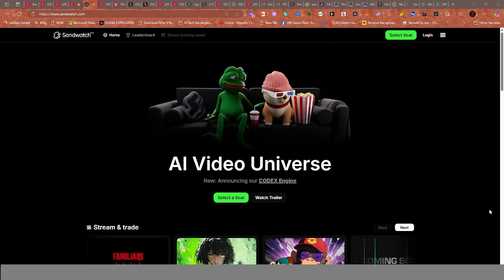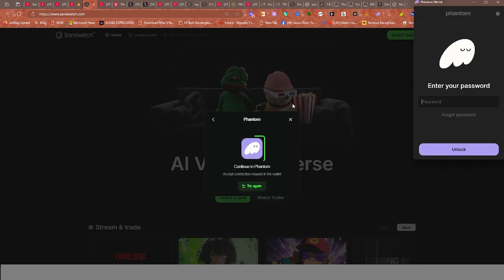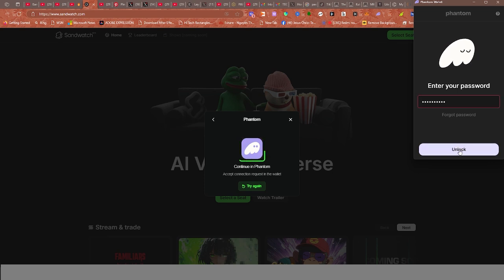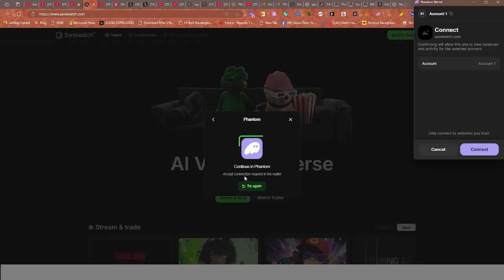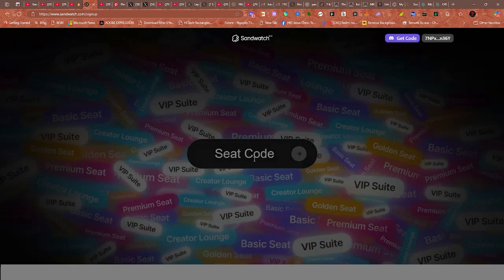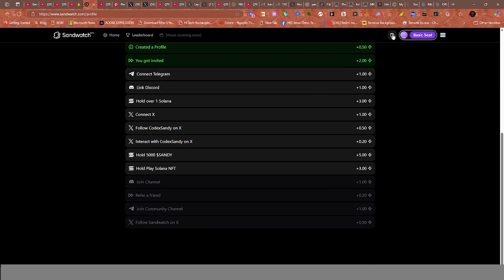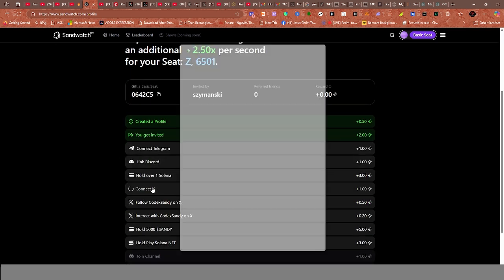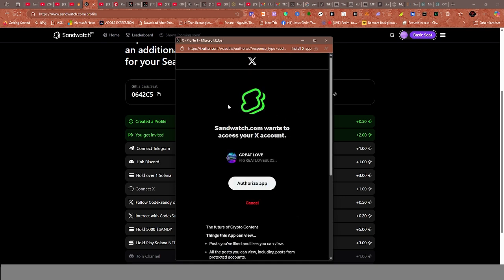Sandwatch Ai Solana Airdrop How to Start farming Step By Step Tutorial Guide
code 0642C5